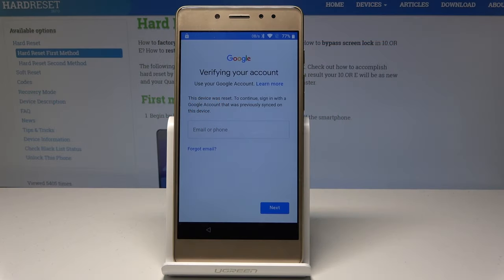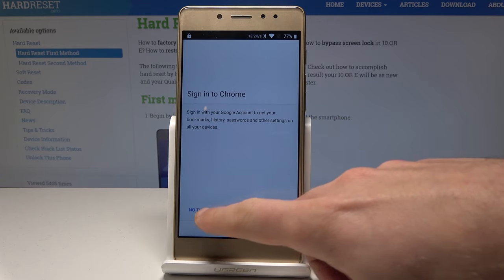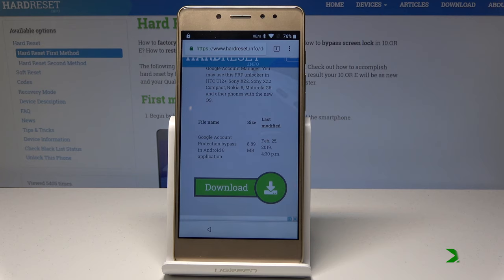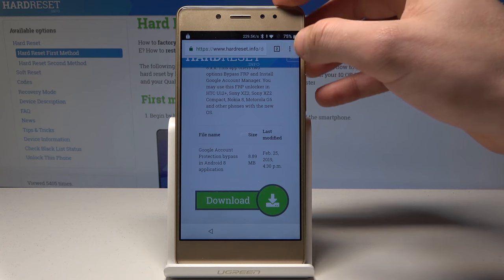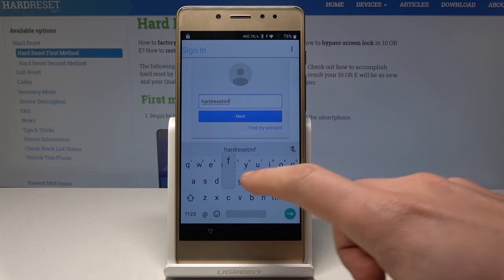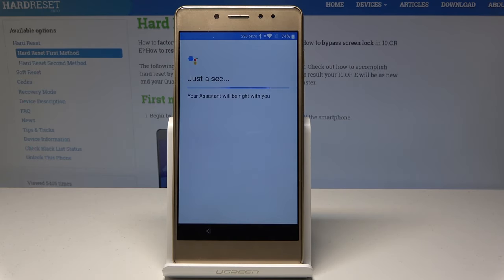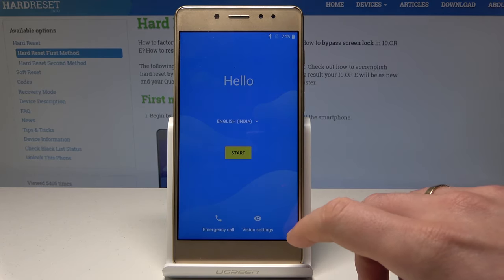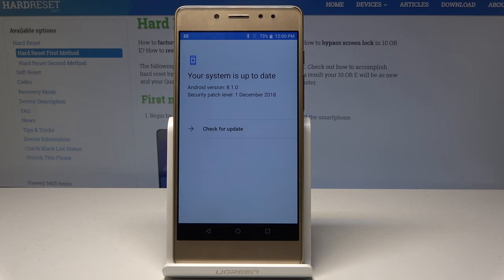How to Unlock FRP in 10.OR E - Bypass Google Verification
We are presenting the best way to bypass Google verification in 10.OR E that you can do by your own without any costs! If you forgot Google login details then you definitely try to unlock FRP with presented video instruction. Follow presented video instruction to learn how to smoothly activate 10. OR E without Google account.

How to unlock FRP in 10.OR E? How to bypass Google verification in 10.OR E? How to remove Google protection in 10.OR E? How to skip Google verification in 10.OR E? How to unlock 10.OR E? How to activate 10.OR E without Google Account?